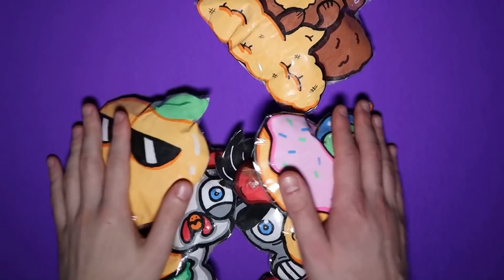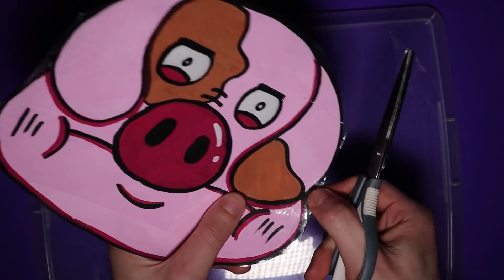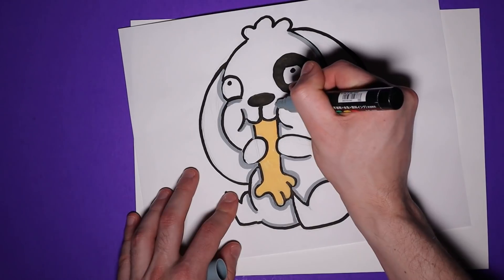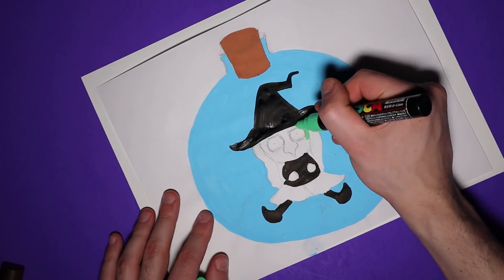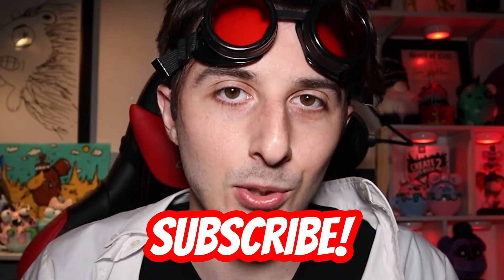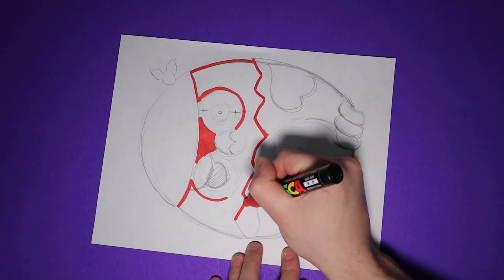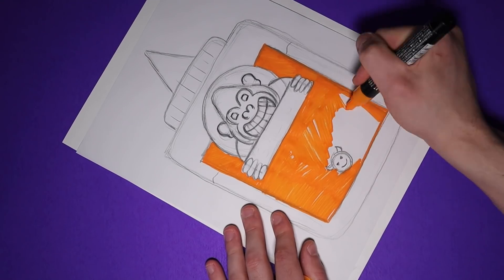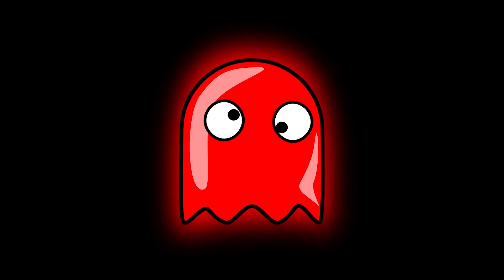My 2D Paper Squishy Collection (Part 2) - Squishy Makeover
Today I’ll be showing my 2D paper squishy collection. I might even do a 3D paper squishy collection in the future. It’s not the usual squishies makeover, I won’t be fixing squishies but I did make plenty of diy paper squishies so if you’re trying to find out how to make a squishy with foam or how to make a paper squishy or even homemade squishies, this is the video for you! I usually like to take cheap squishies and do a little squishy diy by cutting and customizing squishies (inspired by @MoriahElizabeth ) for my squishy videos but for today I wanted to try something a little different and make custom squishies out of paper. My paper squishies collection is still pretty small right now, I’ll have to expand it at some point!